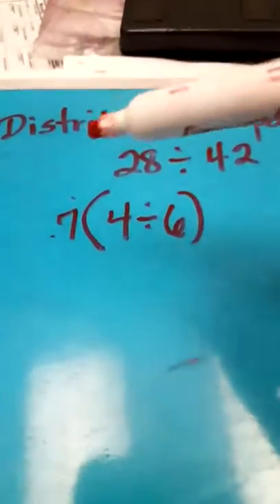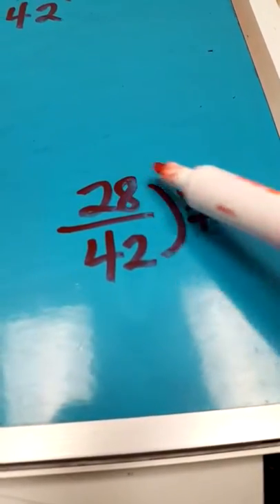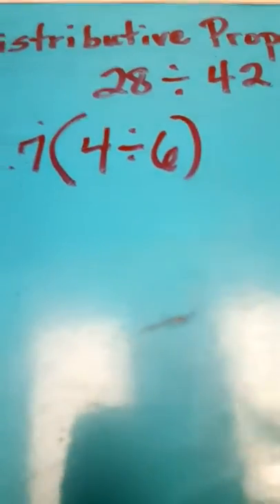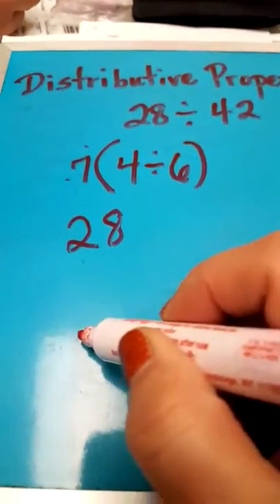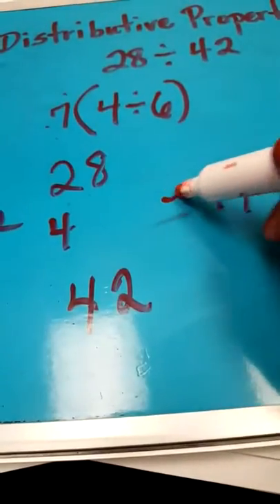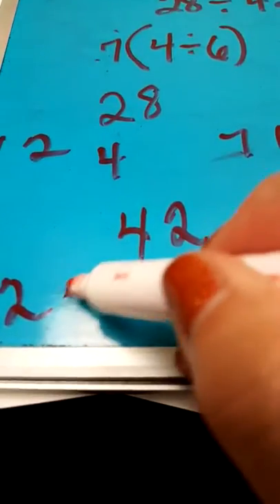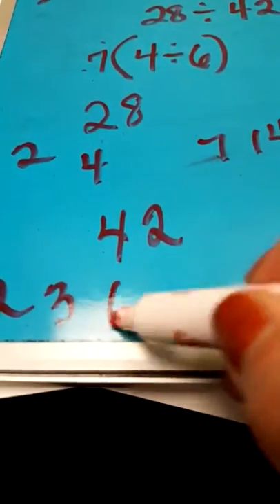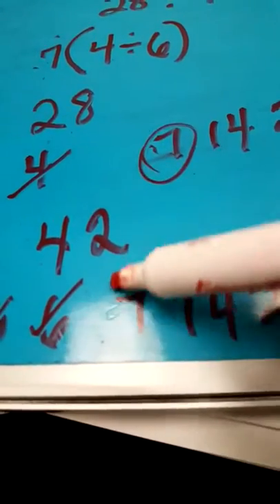Adultos: 6th Distributive Property